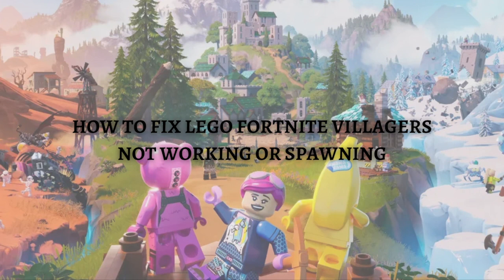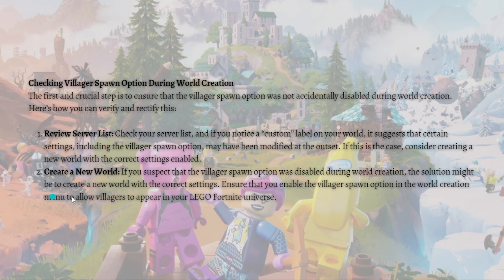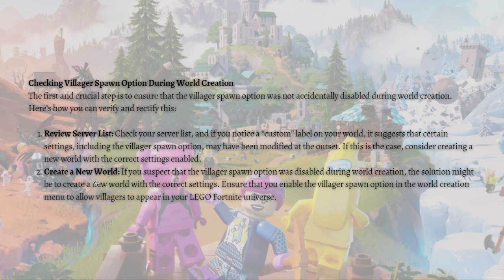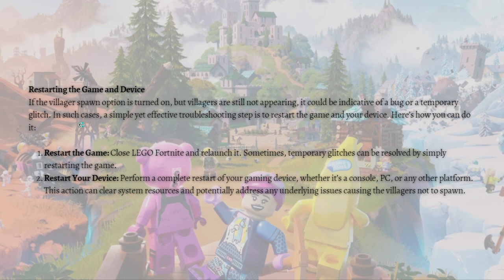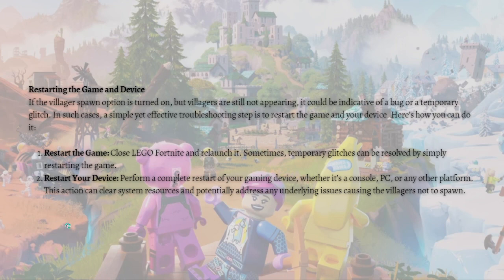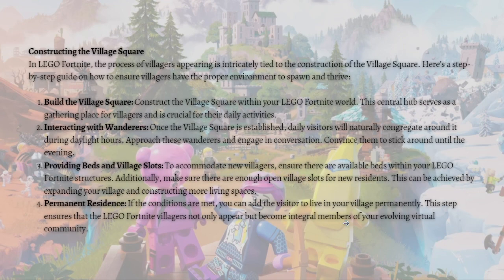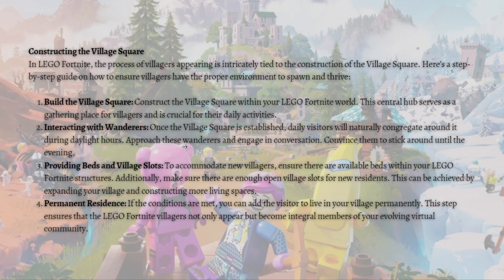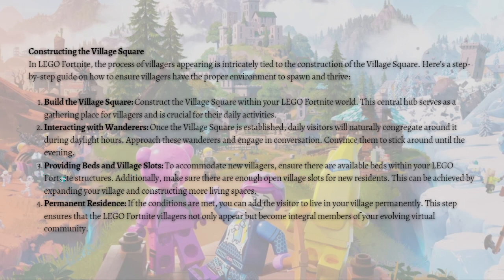How To Fix Lego Fortnite Villagers Not Working Or Spawning (2024 Guide)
Learn How To Fix Lego Fortnite Villagers Not Working Or Spawning. This video will show you how to fix villagers not working or spawning on lego fortnite. If you're wondering how to fix lego fortnite villagers not working or spawning this is for you.